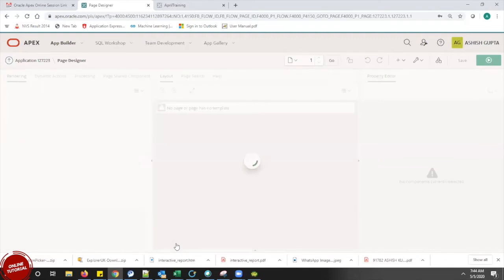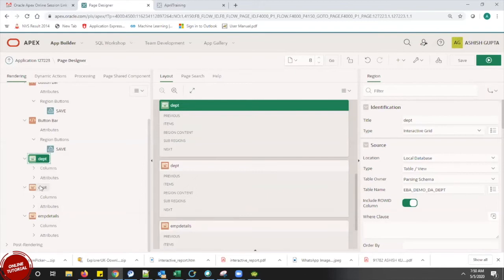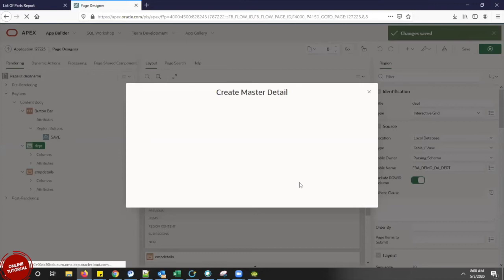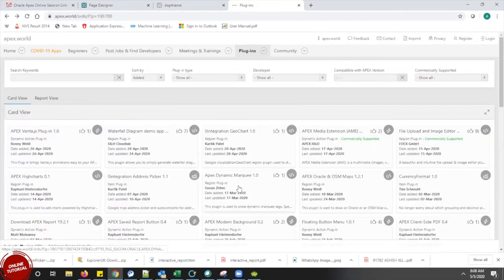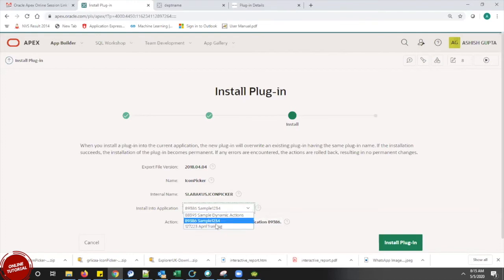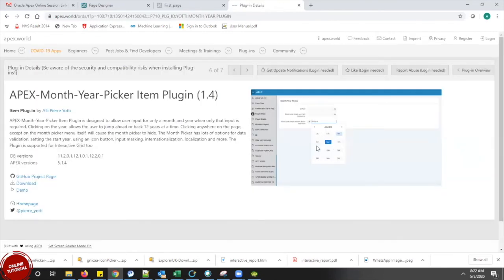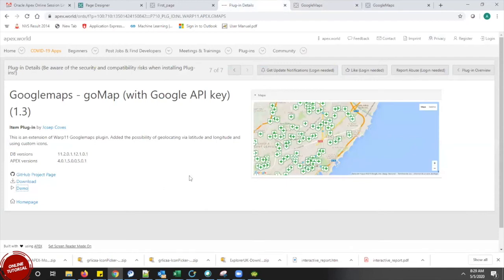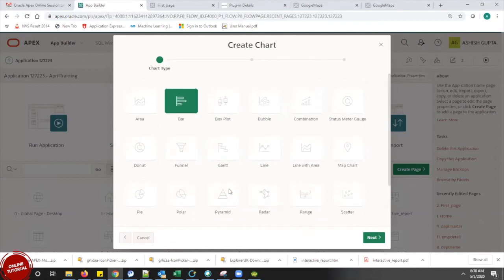Oracle Apex Tutorial | Free Online Course for Oracle Apex-Session-6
Learn Oracle Apex Modules Free at Free Online Tutorial Youtube Channel.